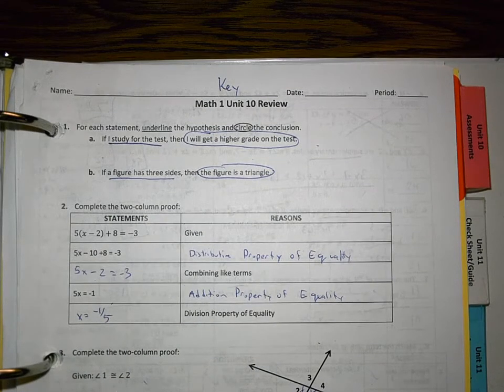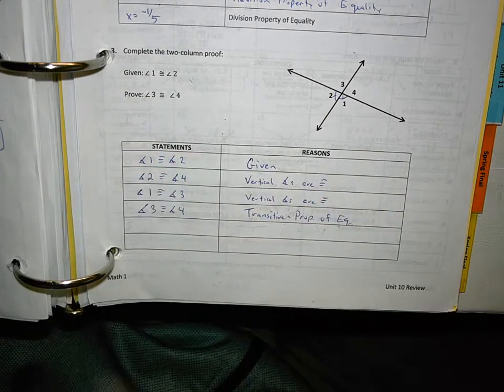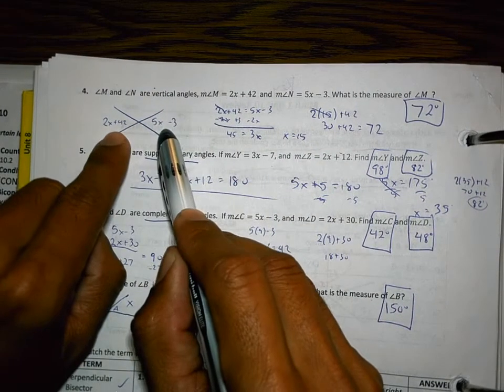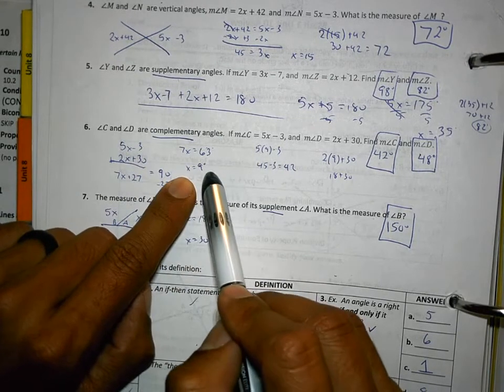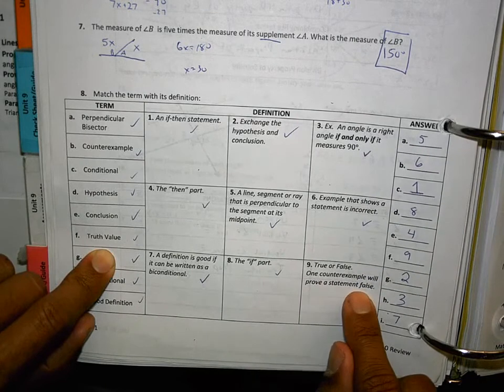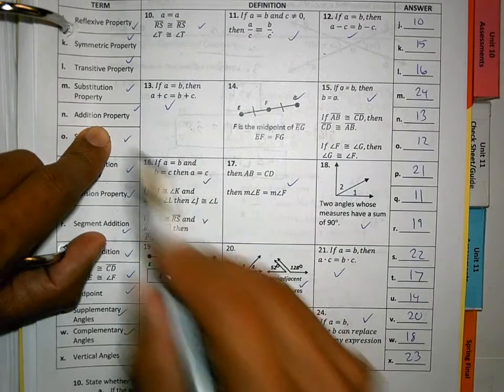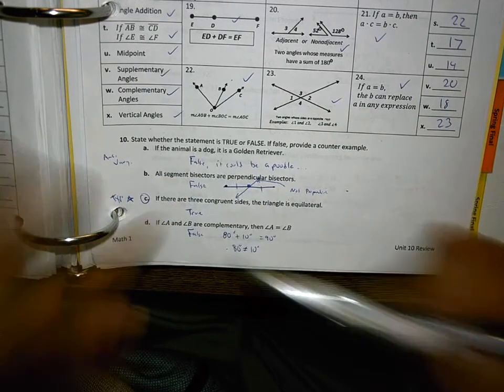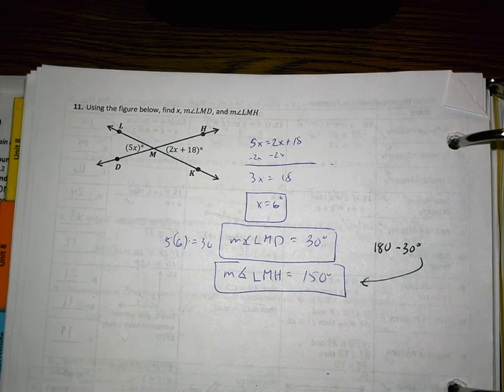Math 1 Unit 10 Review Paramo